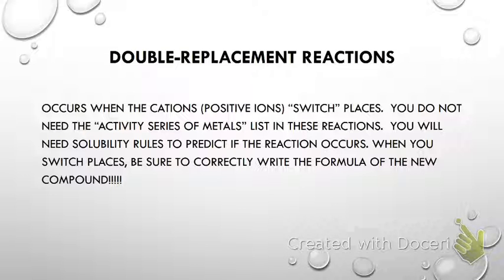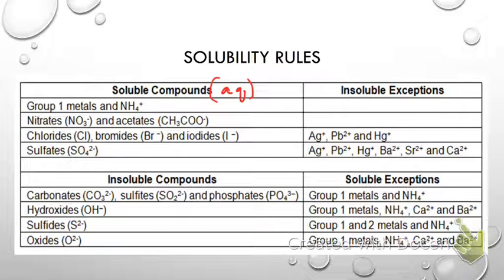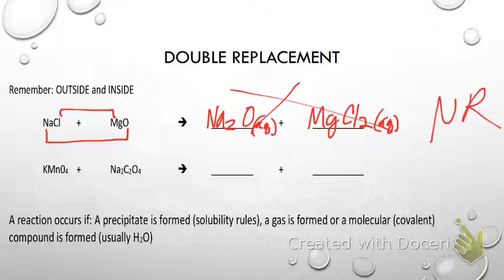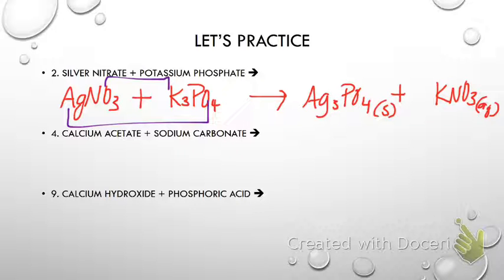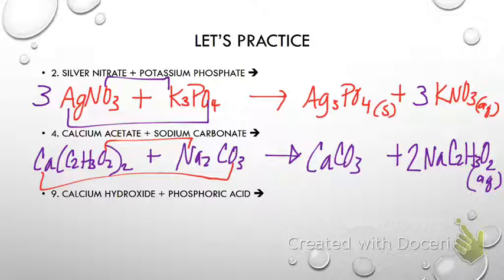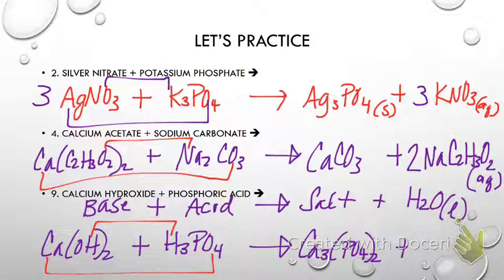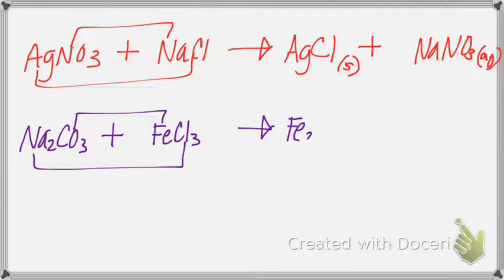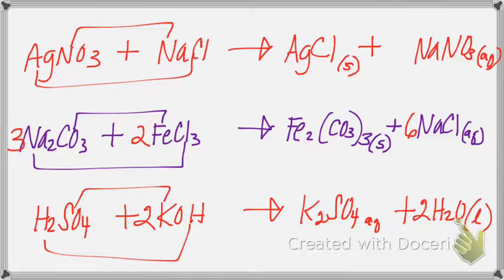PAP Chem Reactions Notes 4 double replacement